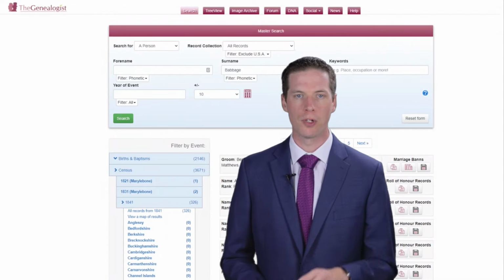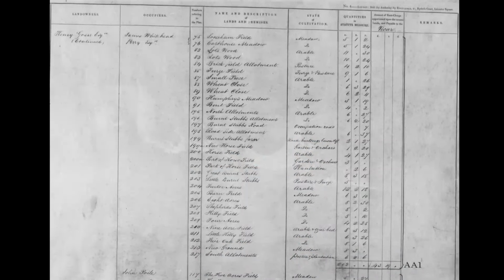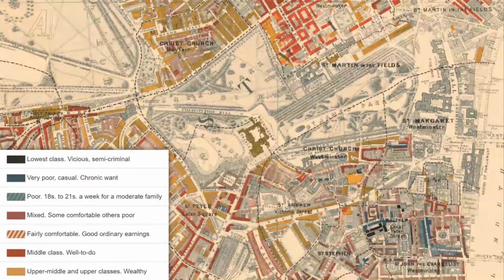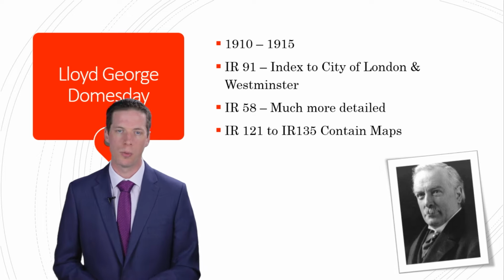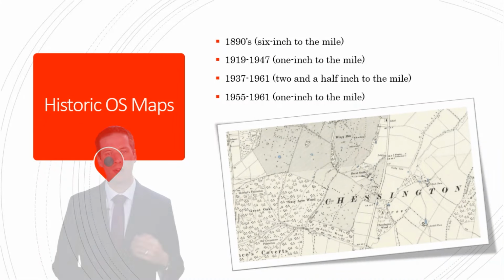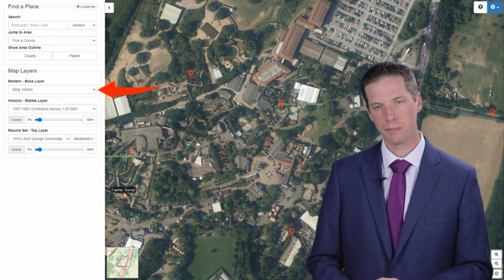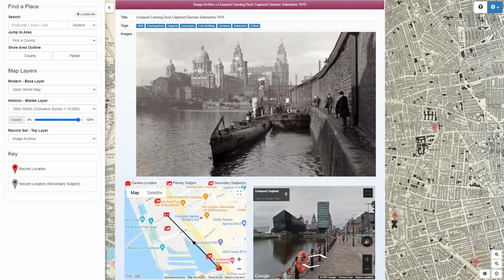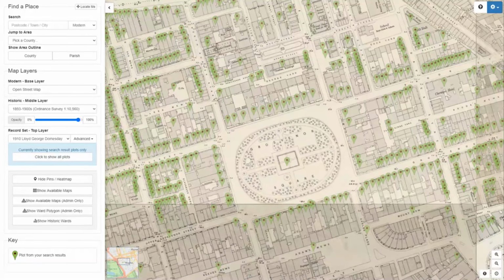Mapping Your Ancestors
Genealogist and genealogical search tool developer Mark Bayley demonstrates the map record collections and tools that can tell you more about your ancestors' lives. The talk features Tithes, The 1910 Land Survey, Poverty Maps, Surname Distributions and an innovative tool to view all these records in relation to modern-day maps - MapExplorer.